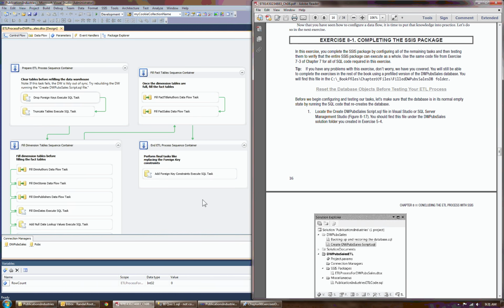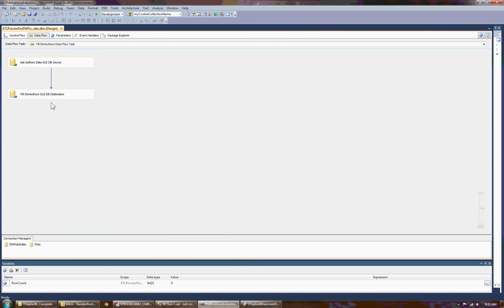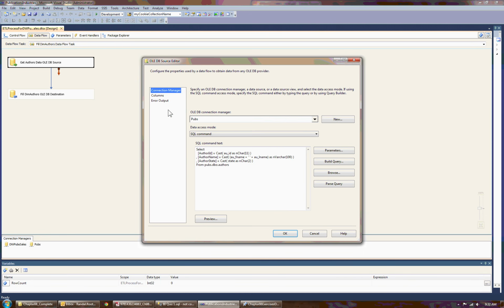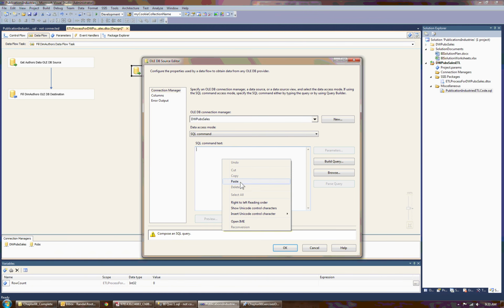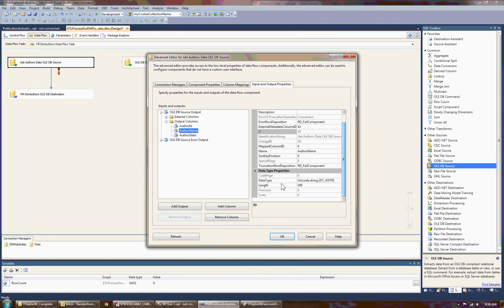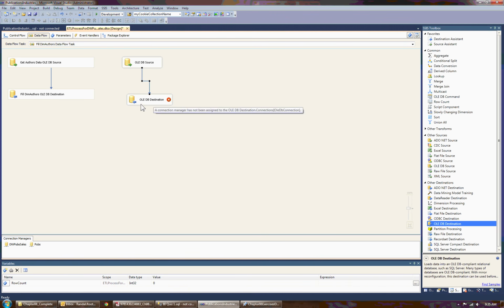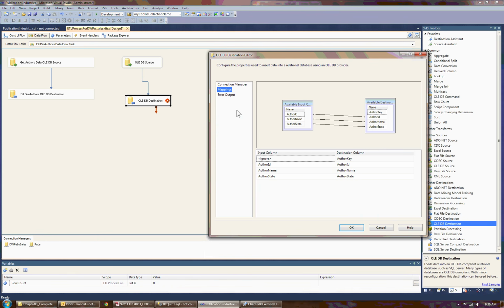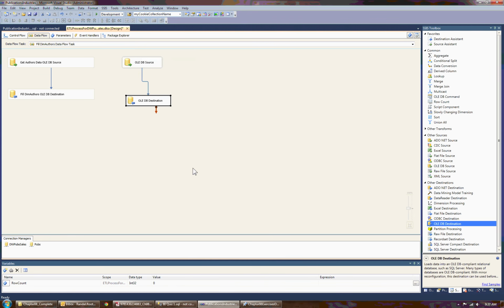Chapter 08 Exercise 8-1